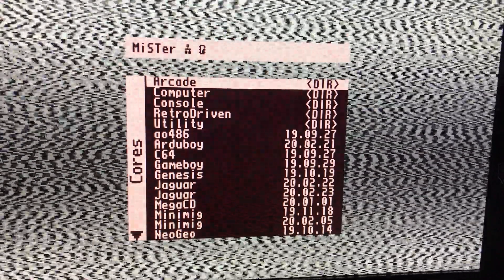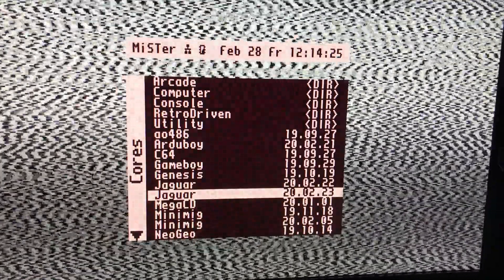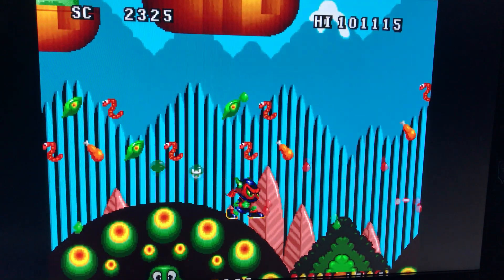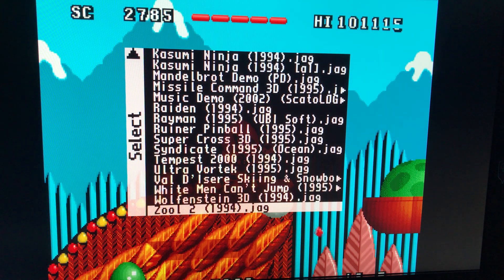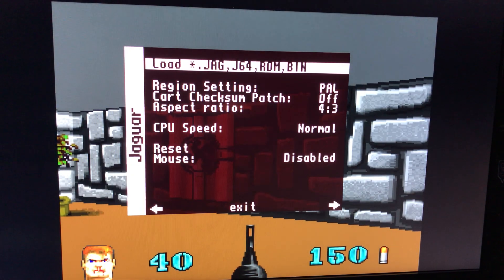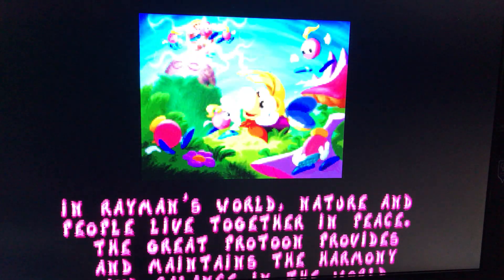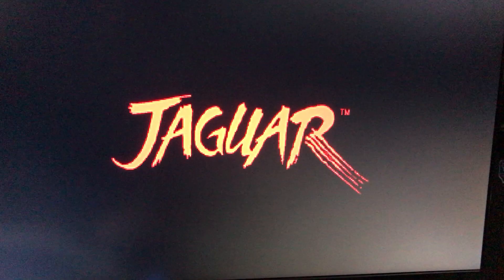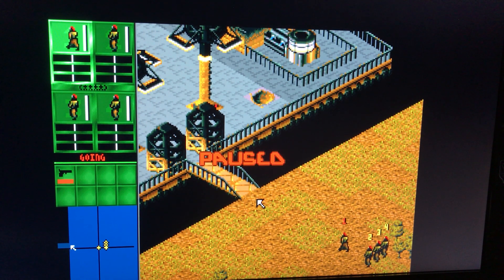Messing about with Atari Jaguar Core MiSTer FPGA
Another MiSTer core to mess with, this one needs some more work but yeah its a good start